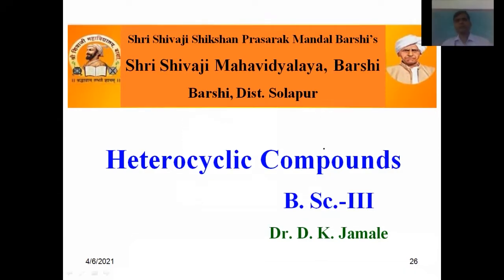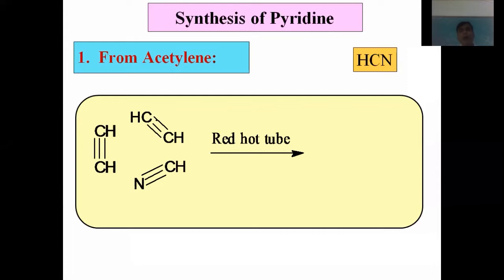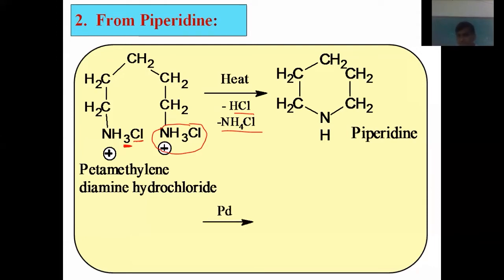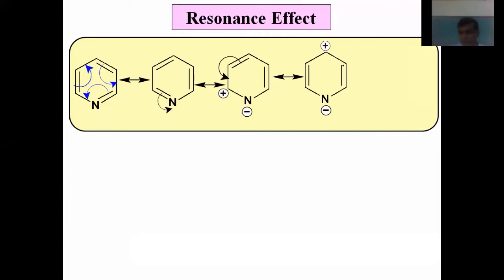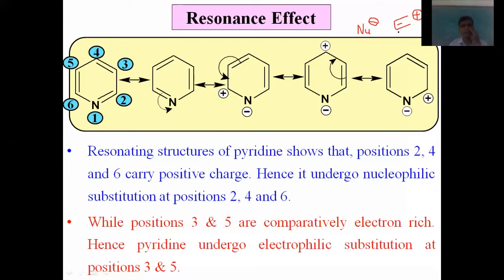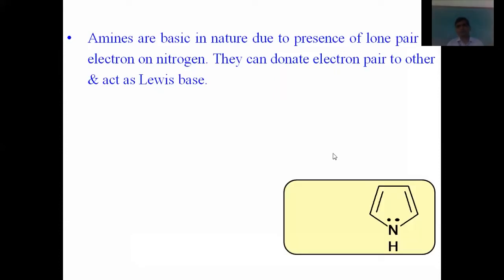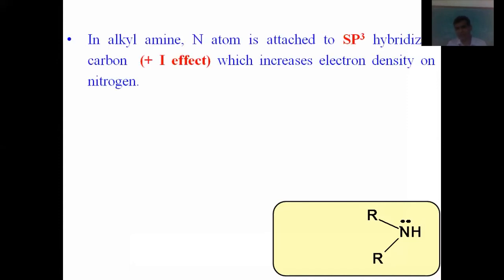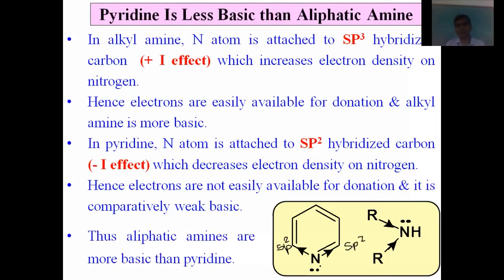Heterocyclic Compounds-4 (Pyridine)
Pyridine:
Methods of synthesis
Resonance
Basic character